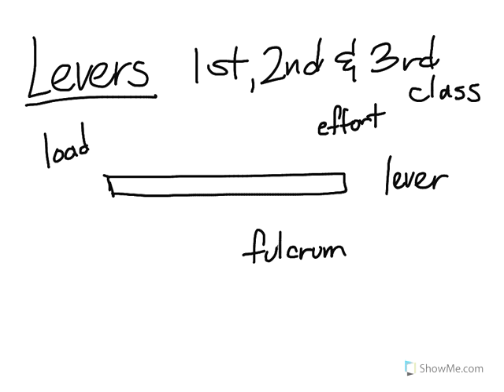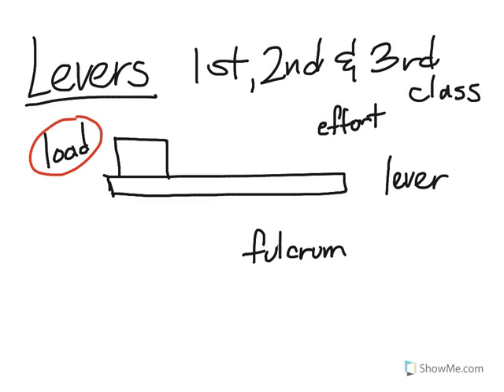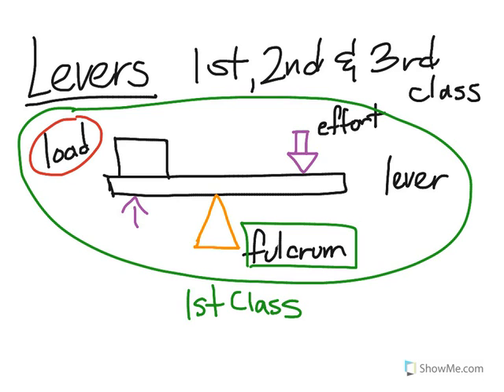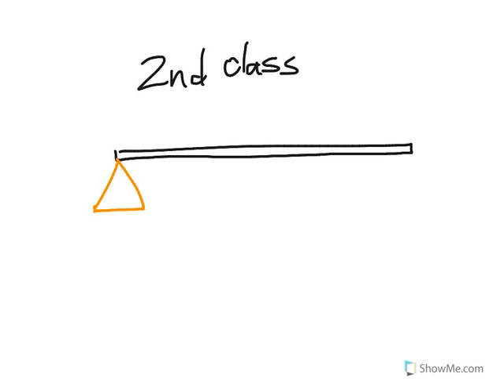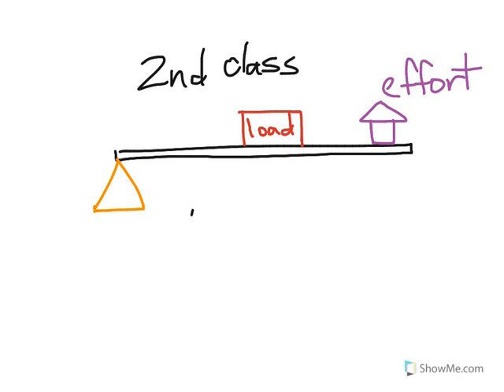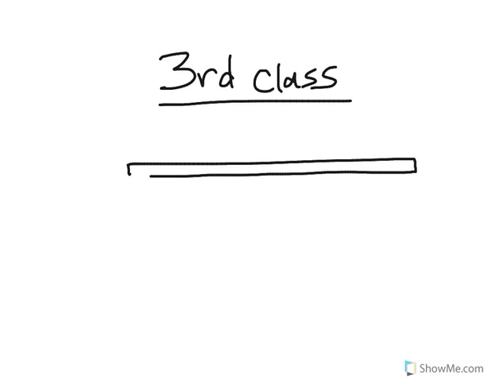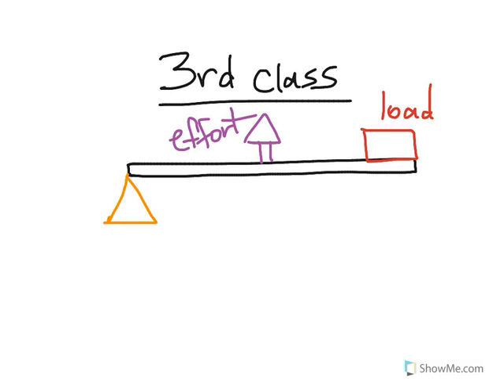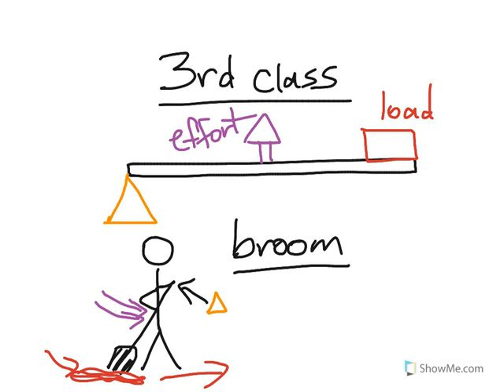Classes of Levers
Here is a quick description of the different classes of levers as as an introduction to simple machines.